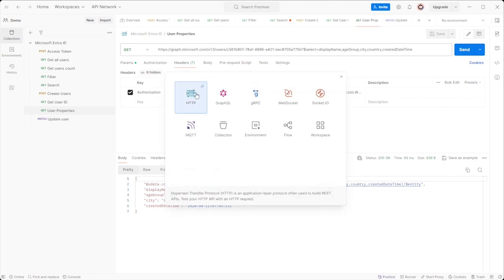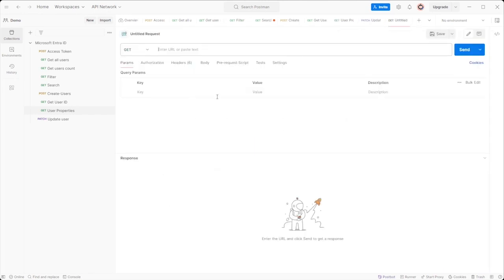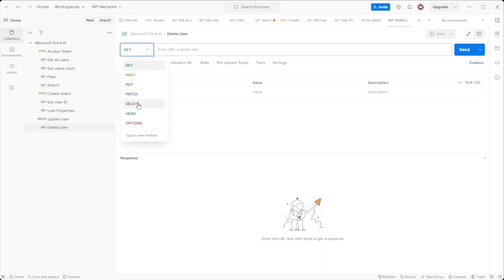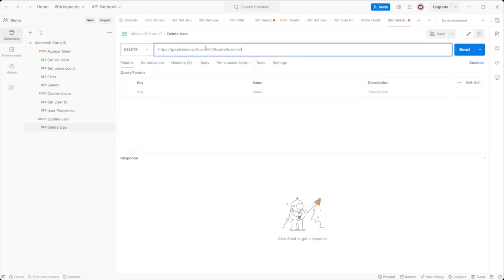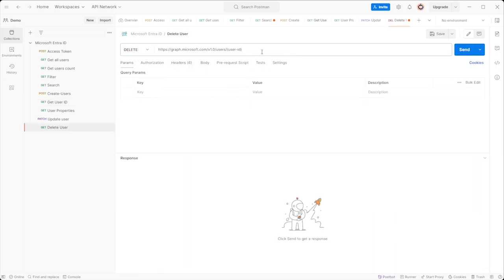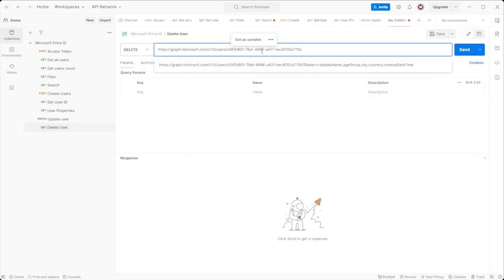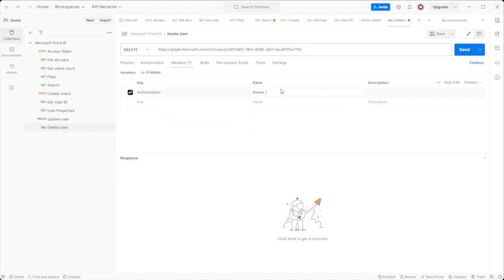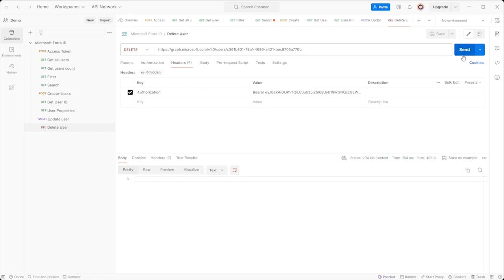How to Delete Users in Microsoft Entra ID using Graph API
🎥 In This Video:
Discover how to delete users efficiently using Microsoft Graph API in this step-by-step tutorial. Learn how to create a DELETE request, specify the user ID, and execute the deletion process. We'll also explore important considerations such as user recovery and permanent deletion.

🗑️ Deleting Users:
1. Create a DELETE request named 'Delete User' with the URL
2. Replace '{user-id}' with the actual ID of the user to be deleted.
3. Include 'Authorization' with 'Bearer' followed by your token in the Headers section.
4. Execute the request to delete the user, receiving a response with status code 204 indicating success.

🔍 Searching Users by User ID:
1. Review the process of searching for users by their User ID.
2. Understand the importance of accurate user identification in deletion operations.

🔄 User Recovery and Permanent Deletion:
1. Learn about the temporary storage of deleted users and the possibility of restoration within 30 days.
2. Understand the implications of permanent deletion after the recovery period.
3. Follow along with our tutorial to streamline user management tasks and ensure effective user deletion practices in your Microsoft Graph API integration.